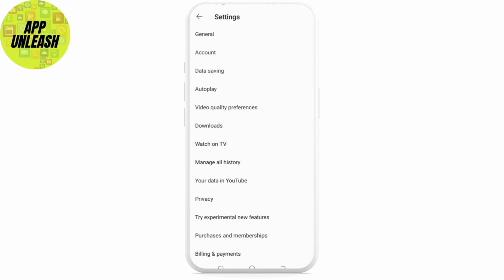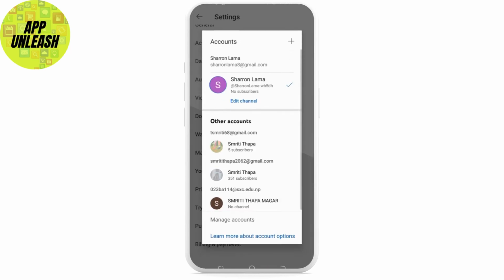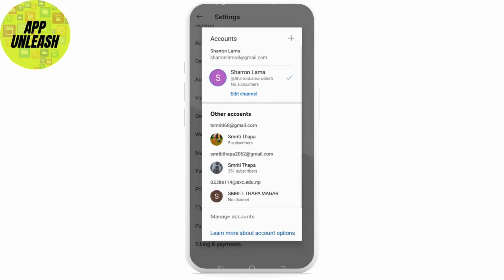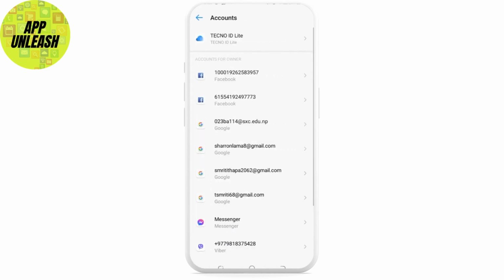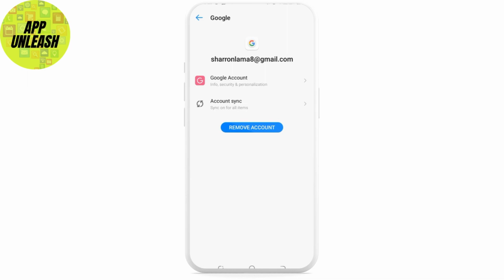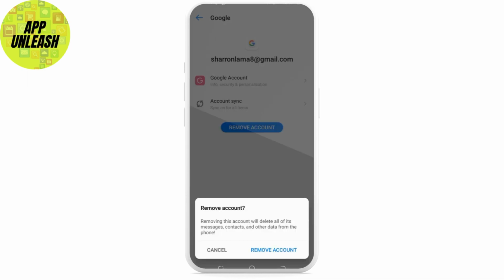How to Logout of YouTube Account on Android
Sign Out & Disconnect! Master Logging Out of YouTube on Android with App Unleash (2024 Guide)
Juggling multiple accounts? Worried about staying signed in on public devices? Fear not, digital nomads! This App Unleash guide unlocks the secrets of logging out of your YouTube account on Android, ensuring your privacy and security wherever you roam.